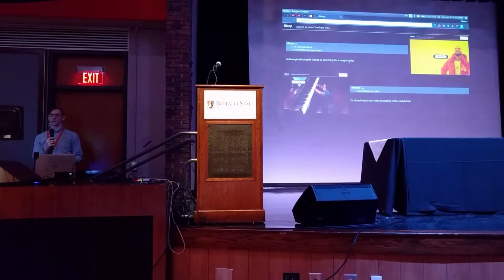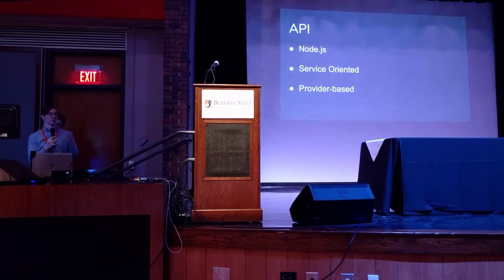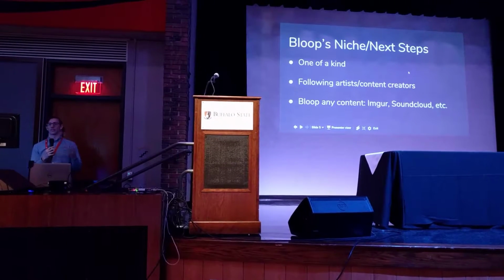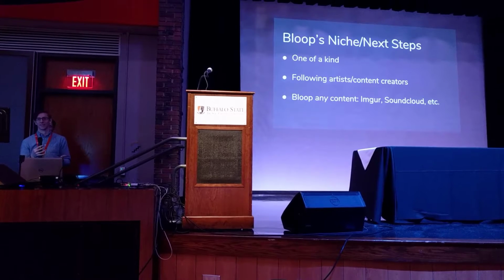Bloop.video hackathon presentation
Synacor Hackathon 2017